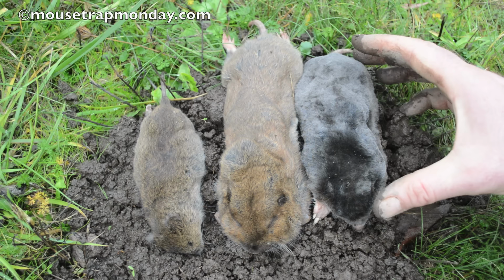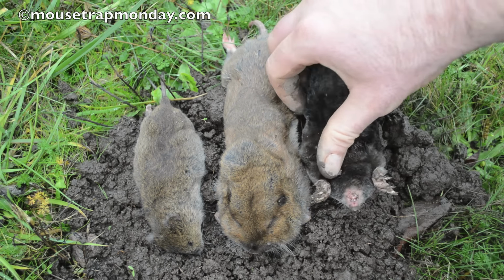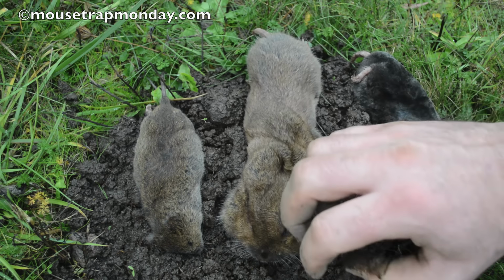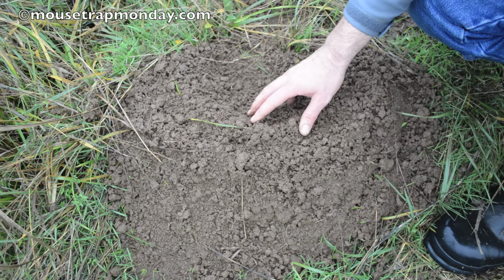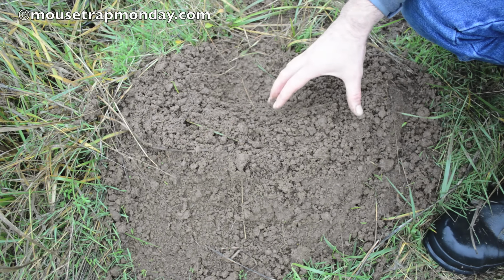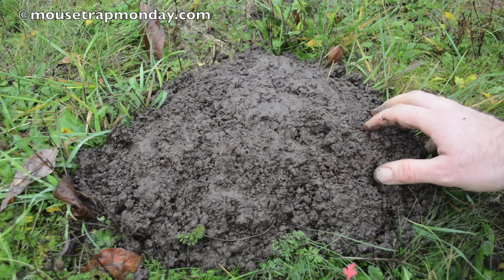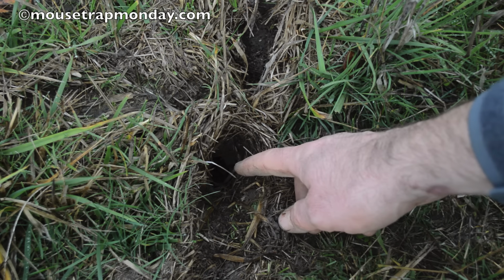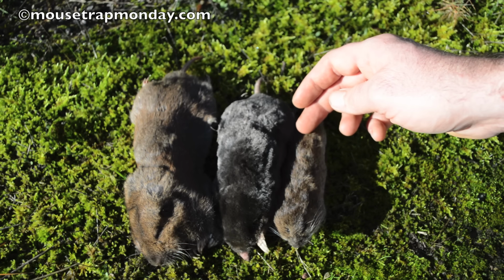How To Identify If You Have Gophers, Moles, Or Voles Digging Up Your Yard.